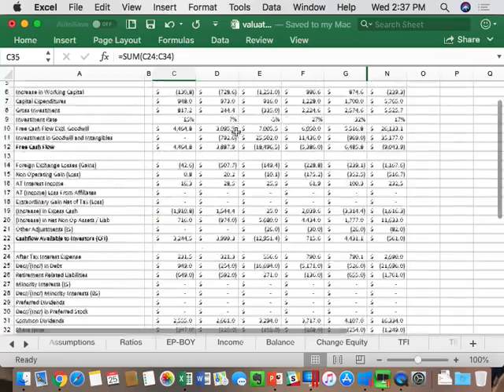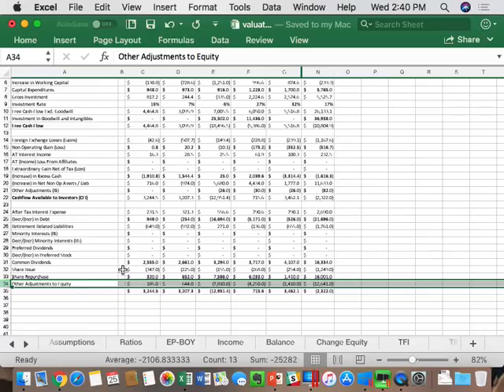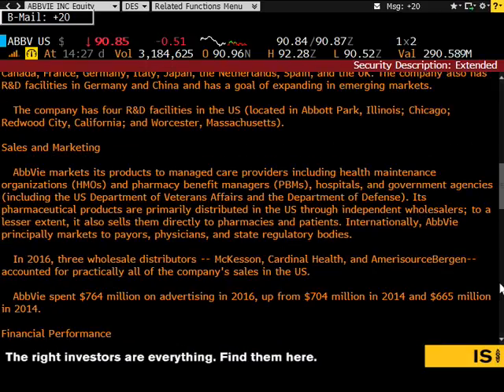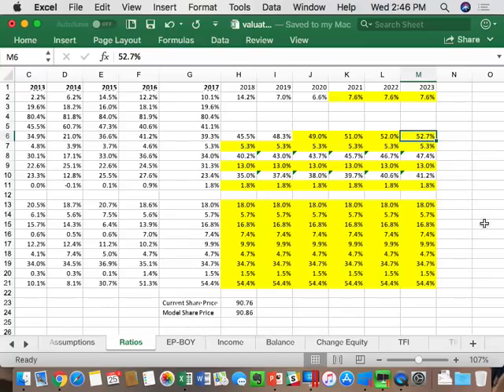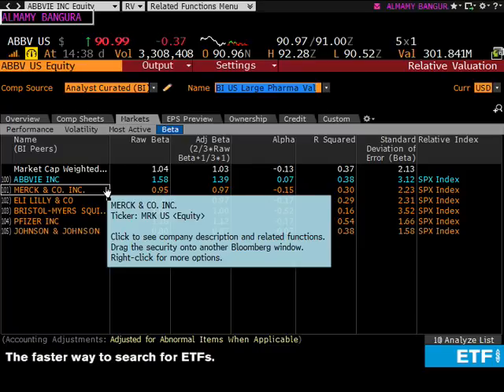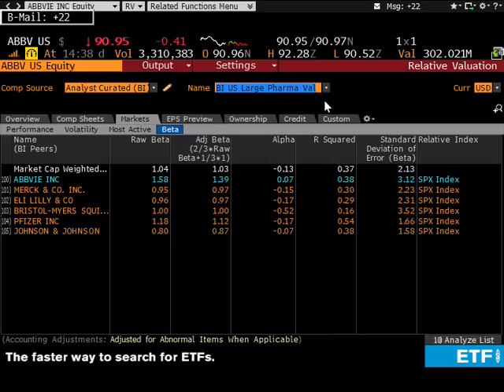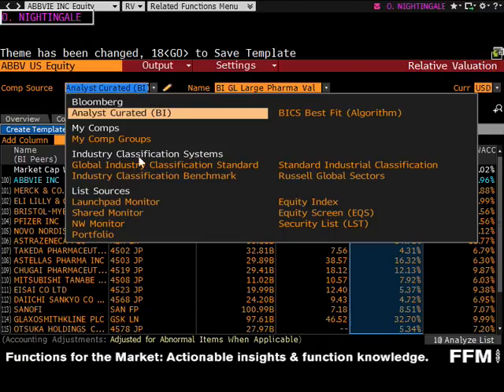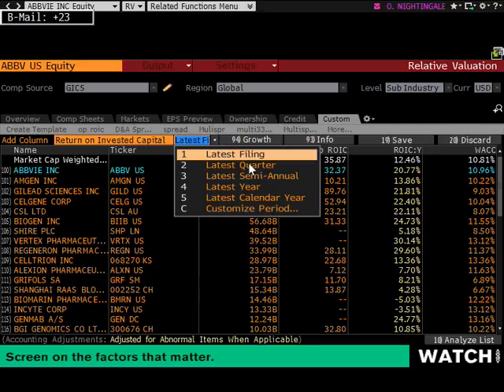April 25 EC 3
Explanation of Extra Credit 3 and HW 10 instructions.